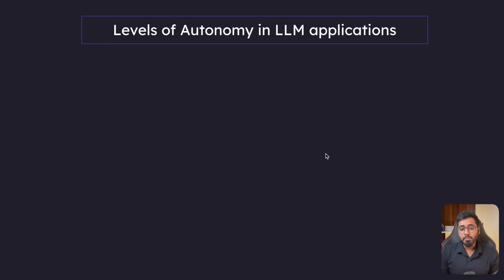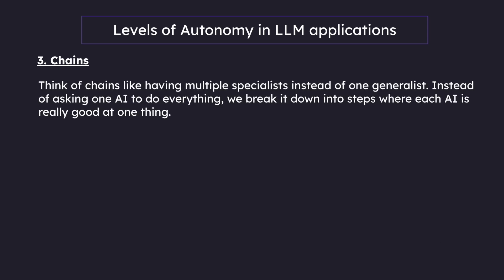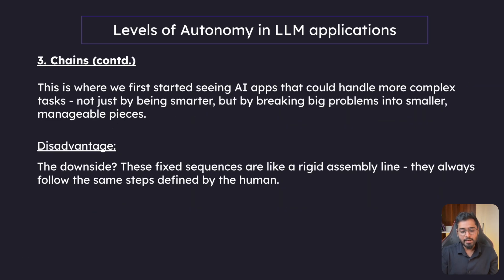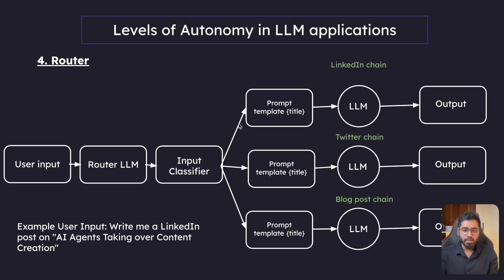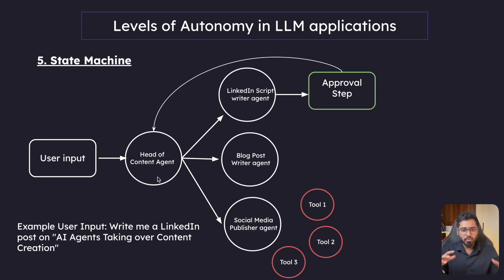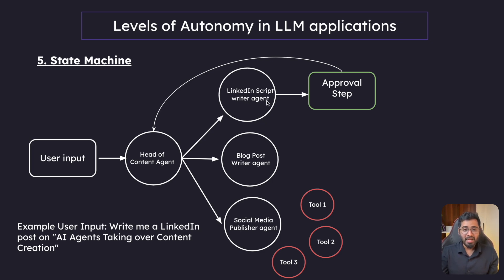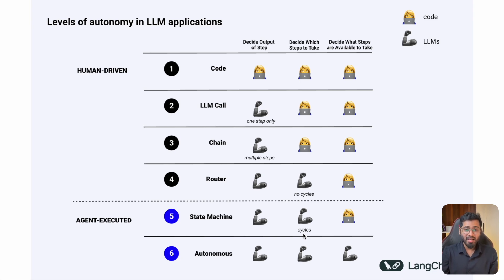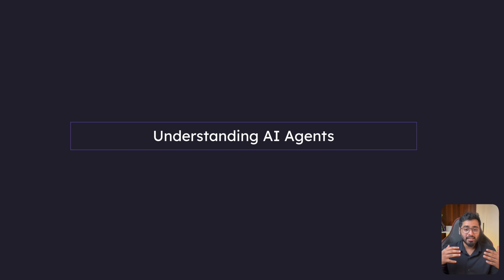LangGraph Crash Course #2 - Levels of Autonomy in LLM applications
Was this video on the levels of autonomy in LLM apps helpful?